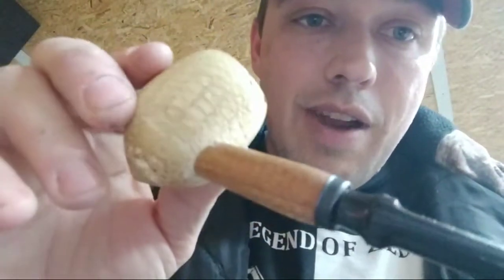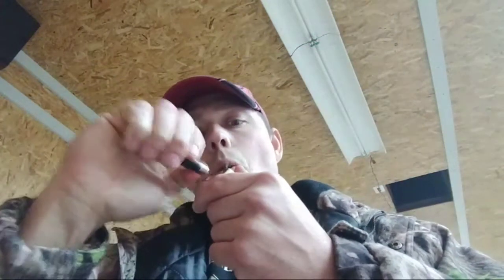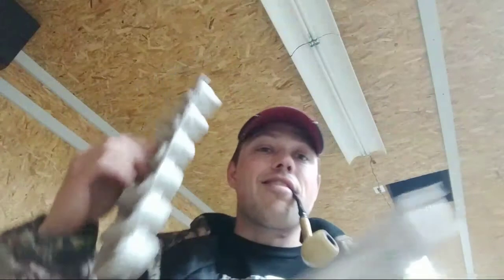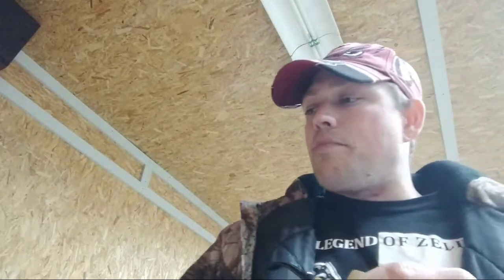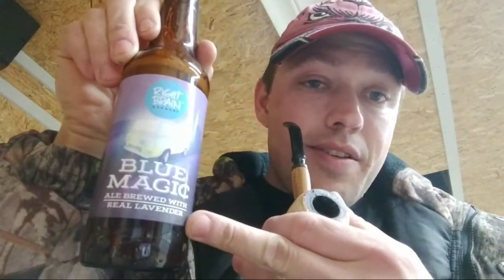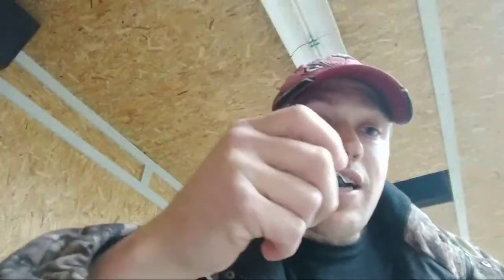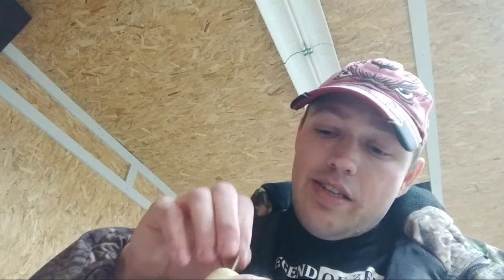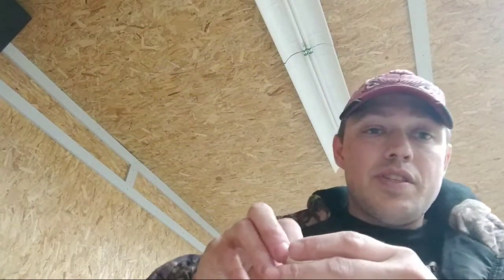Just An Evening Chat.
Oh the places you'll go. We venture to flat Earth and out to sea in this interesting saga. Enjoy the show... Or don't. It's up to you.